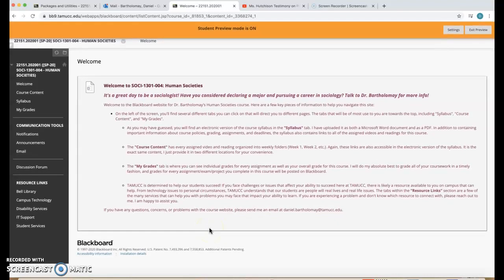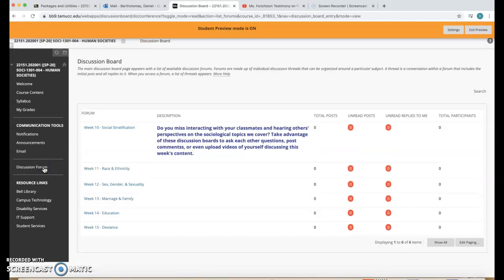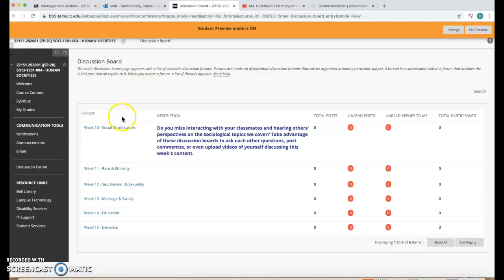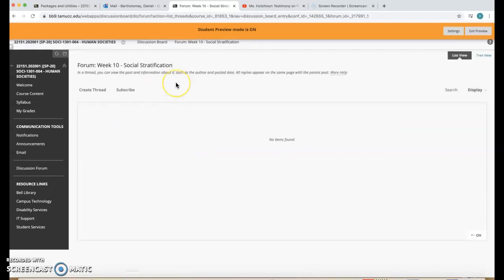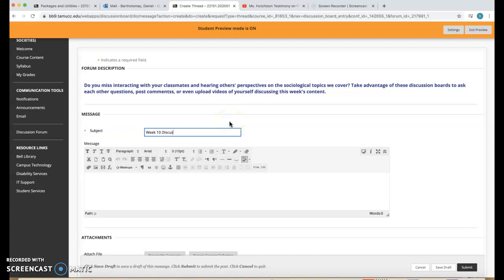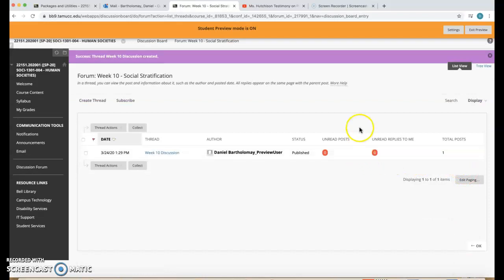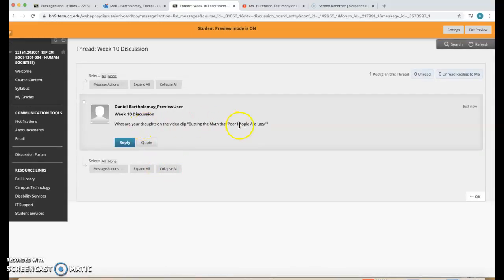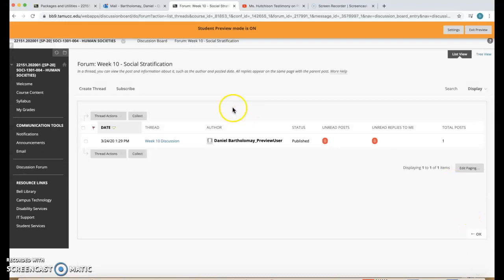Accessing Discussion Forums on Blackboard